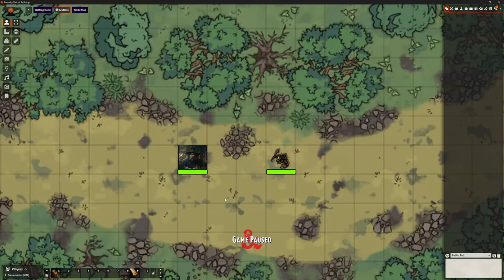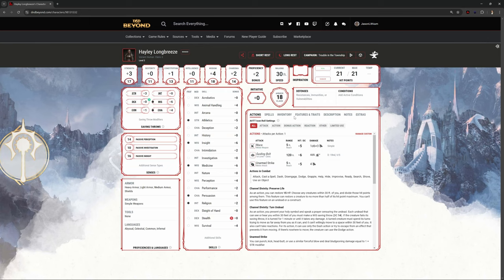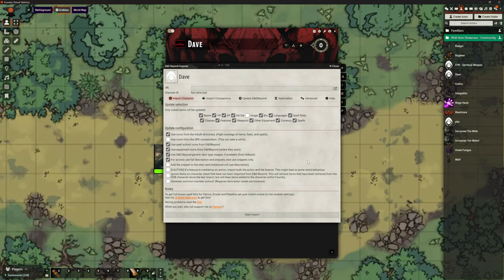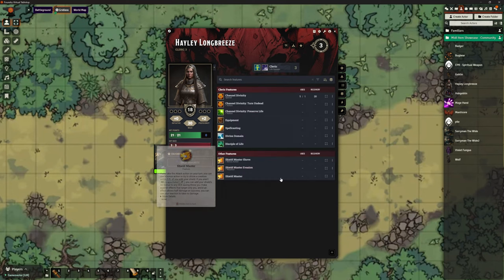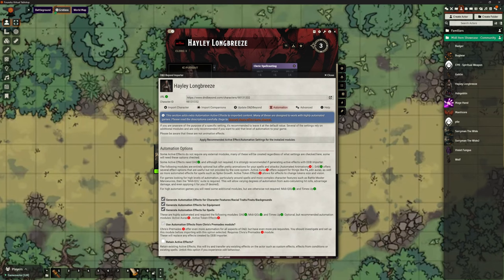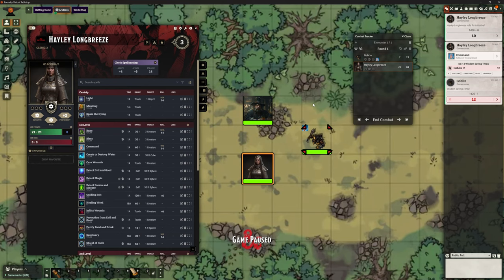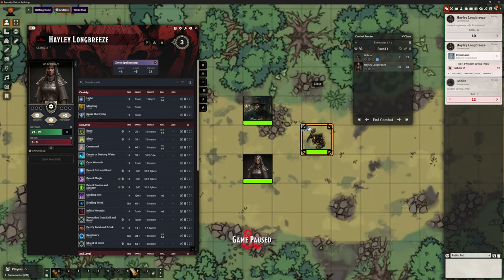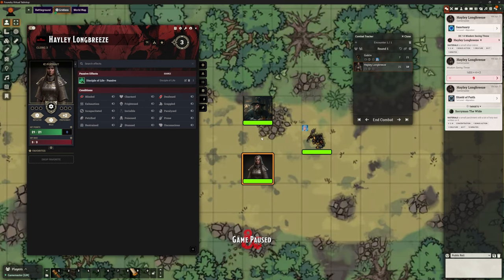Foundry V12 Automations: 6-DDBI - DnDBeyond Importer - Part 1